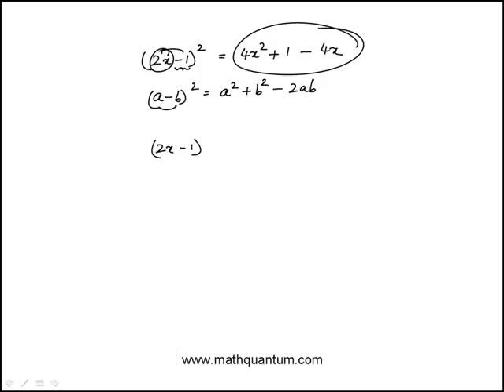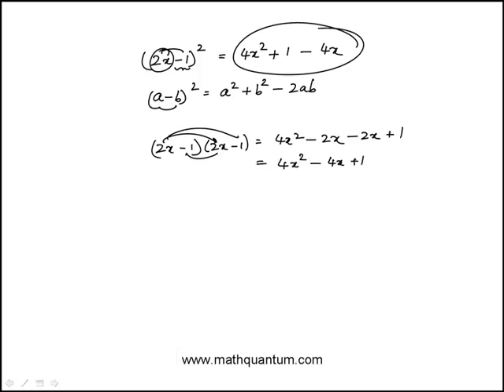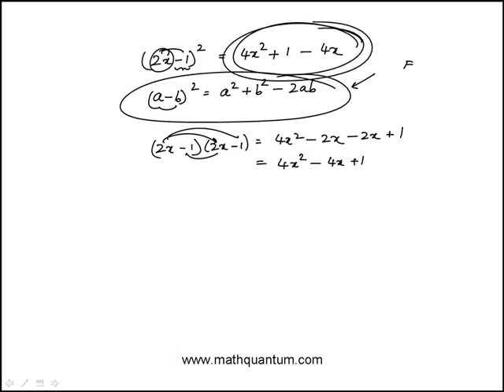Q01 College Algebra 2015 CLEP Official Study Guide